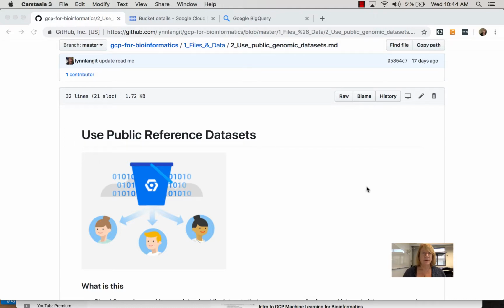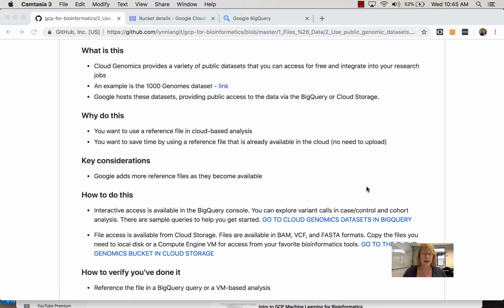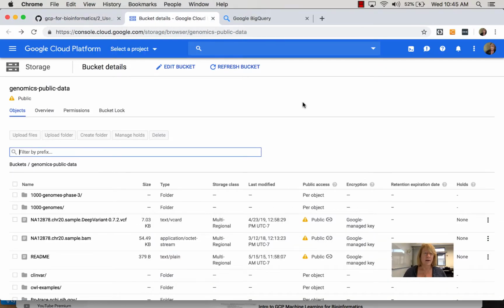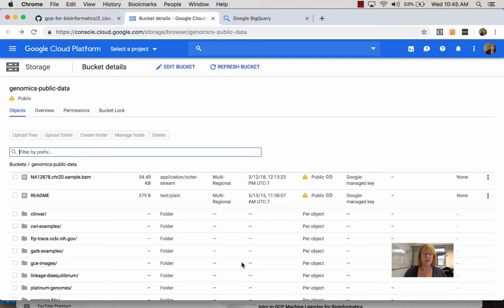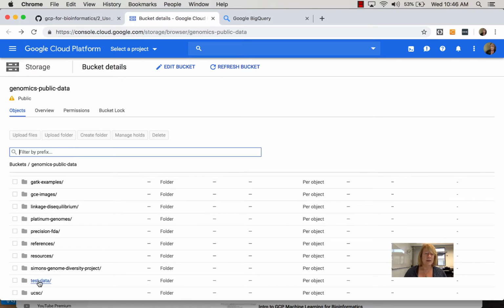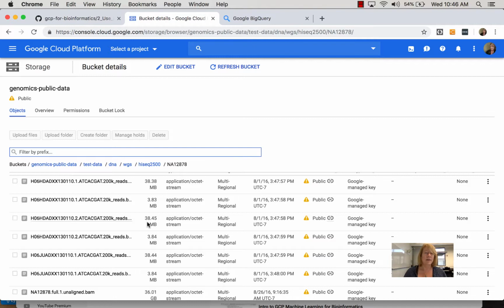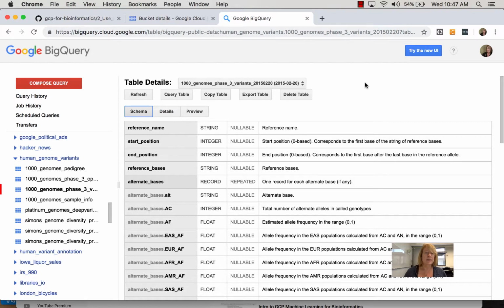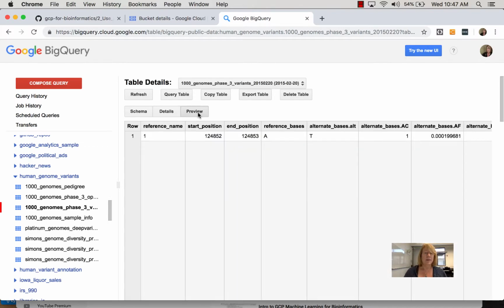1_2 Using Public Reference Genomics Datasets on GCP for Bioinformatics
Using Public Reference Genomics Datasets on GCP - 1000 Genomes, GATK examples and more